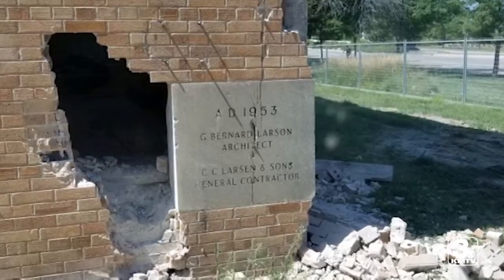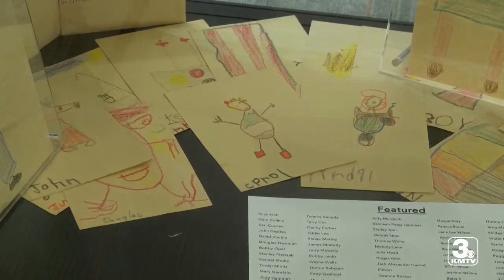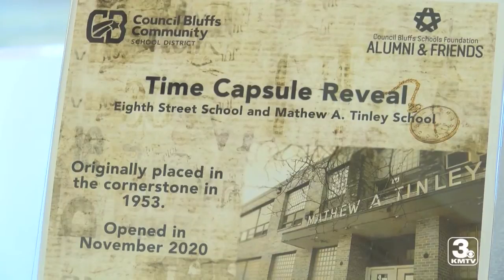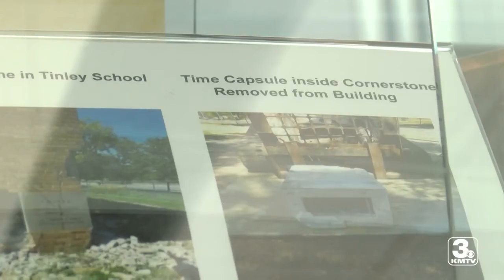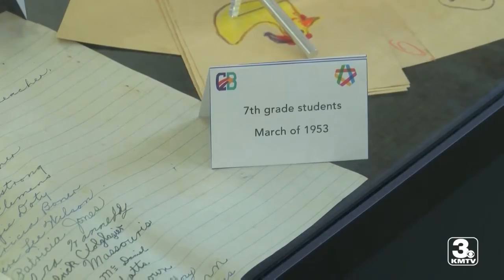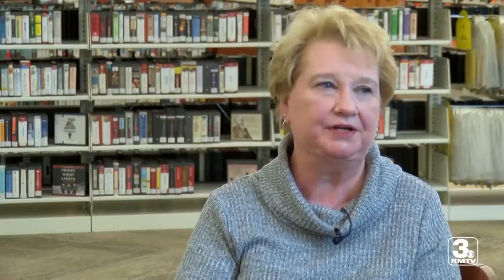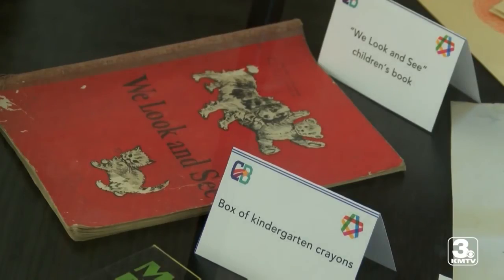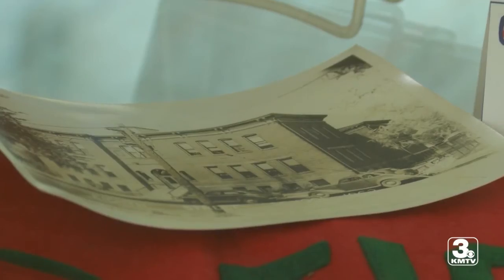Gov. Ricketts outlines his 2021 priorities including property tax reform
In 1953, a time capsule was sealed into the cornerstone of Tinley School...But more than 57 years later, the contents of the capsule have been revealed in a display at the Council Bluffs Public Library.